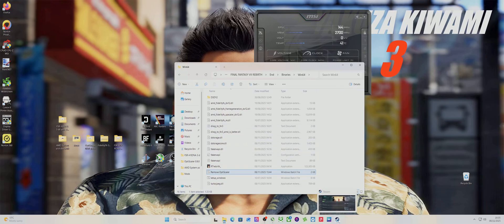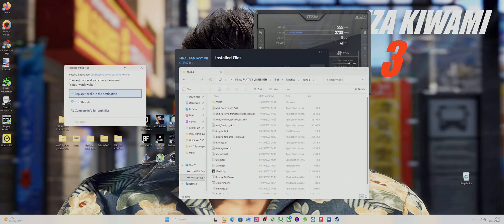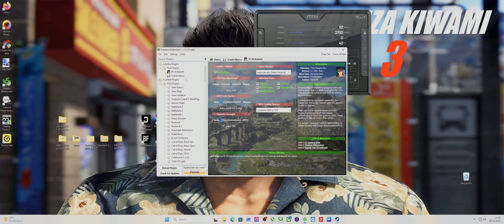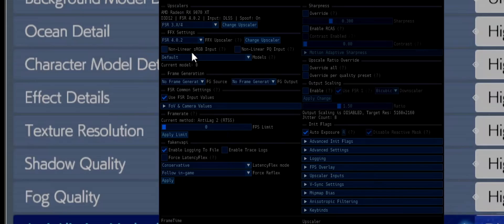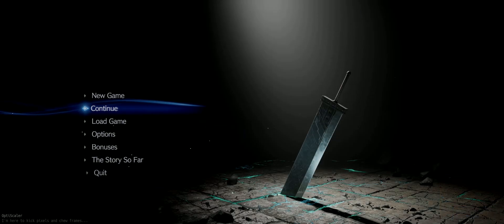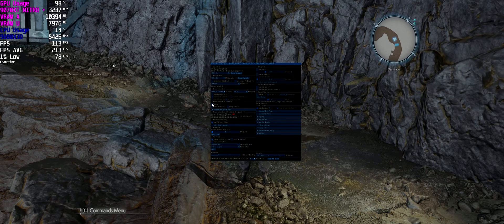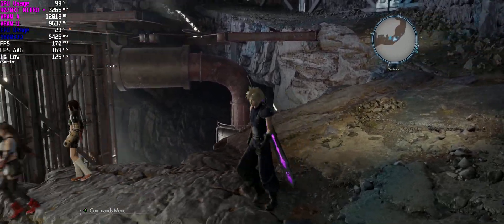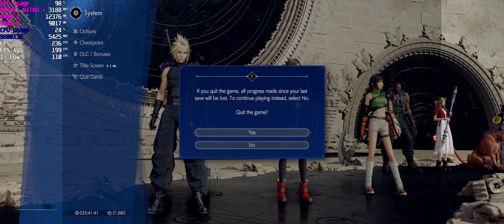AMD FSR 4 & FRAME GEN install guide for Final Fantasy Rebirth UPDATED! Also Ultrawide support 9070XT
I would largely recommend the TEST Build of OptiScaler for this now if you want to use FG
OptiScaler 0.7.9 actually doesn't come with the FG files and streamline option
*Download link from my dropbox - OptiScaler Pre-7 test build, this has all the FG options you need for streamline which is what I used*

For AMD Users Paste all the 3 download files into the same folder since i've recently found
the latest OptiScaler version 0.7.9 lacks the FG and fakenvapi files which enable FG to work
I assumed it would contain the FG files so that's weird

I found Nukems FG to crash for me with this game

TO REPEAT AS PINNED ON MY CHANNEL BELOW THE VIDEO
I would largely recommend the TEST Build of OptiScaler for this now if you want want to use FG because as I say in this video Nukem FG was crashing the game for me!
I have recently found this out!
I imagined the latest OptiScaler would have those options but I was wrong

RDNA 3 & 2 Users - Paste file over the OptiScaler files once it's installed
*INT8 RDNA 3/2 FSR 4 DLL*

Nvidia have just got Frame Generation support in this game thanks to Square Enix

However AMD can also use that if you install OptiScaler - I show how to install both FSR 4 & Frame generation using OptiScaler

Works great!

Also Ultrawide support install